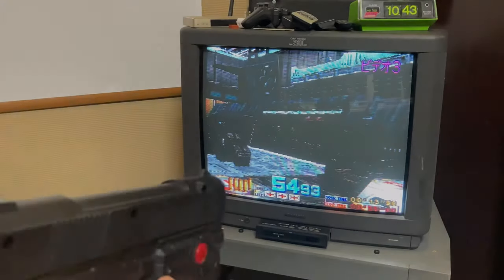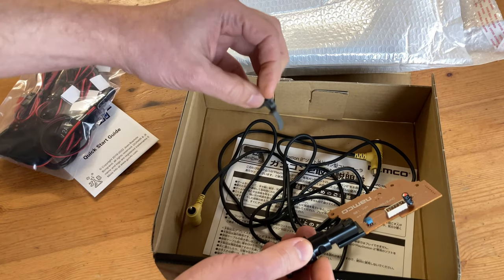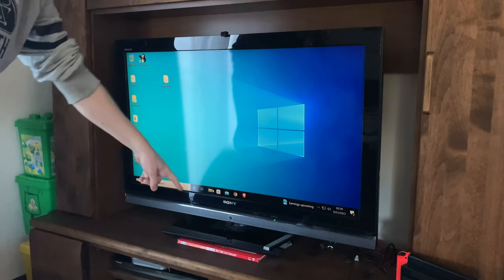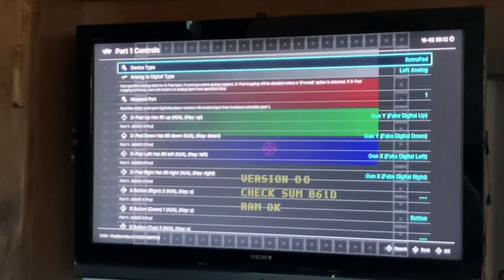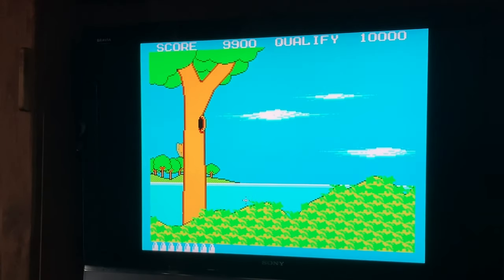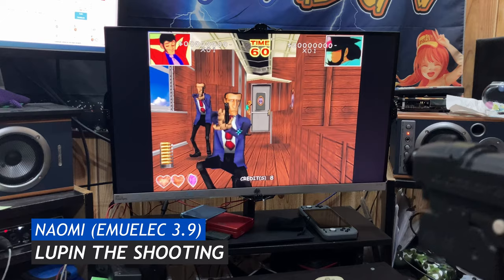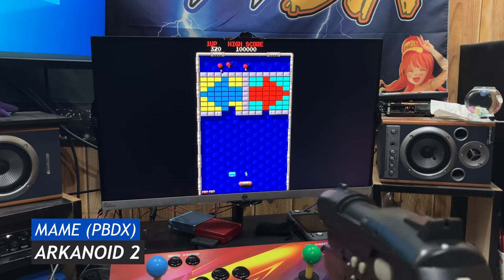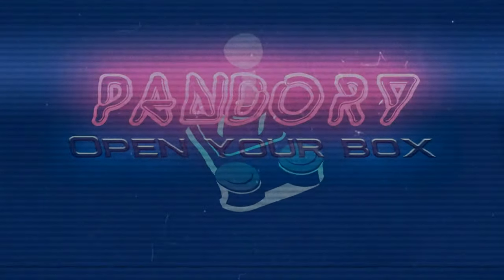GUN4IR Review : The BEST Light Gun for Emulation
In this GUN4IR review, we test the modded guncon2 with a variety of systems, including Windows / Steam, Batocera, EmuELEC, The A500 Mini, and the Pandora Box DX.  Gun4IR also works for the MISTer system, and for various cores on the Raspberry Pi / Retropie.

GUN4IR is a lightgun system that works with most, if not ALL TV or monitors, as it uses 4 LEDs and a camera on the guncon to sense where it is, rather than a traditional light gun solution.  This means it'll work for CRTs, IPS displays, and even projectors, too.
Using a USB connector, it is compatible with a variety of software, as we demonstrate in this GUN4IR video review.

►Timestamps:
@0:00- Intro
@0:24- Unboxing the GUN4IR
@2:17- Testing and Calibrating the GUN4IR on Windows
@2:34- Testing the GUN4IR on Windows/ Steam
@2:58- Do Sinden Lightgun Game Patches Work With GUN4IR?
@3:16- GUN4IR in Batocera Game Testing
@5:49- GUN4IR in EmuELEC Game Testing
@6:31- GUN4IR on Pandora Box DX
@7:02- GUN4IR on A500 Mini
@7:14- GUN4IR on Retropie and MISTer
@7:24- Closing and Thanks

►Pros and Cons of the GUN4IR
The Gun4IR is extremely accurate, compatible, has low latency, and is authentic as it uses original GUNCON parts.  The only downsides are the messy cables needed and the high cost.

Pandory Intro Music by Disfunktional